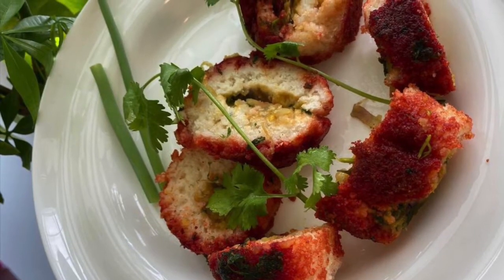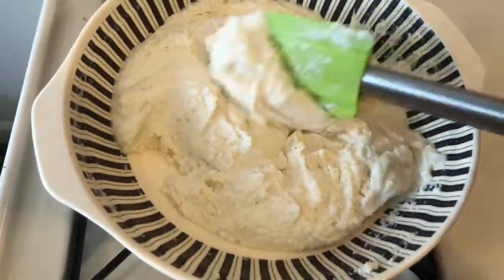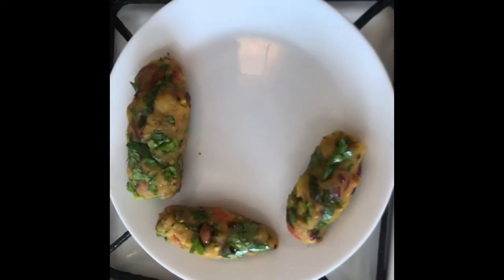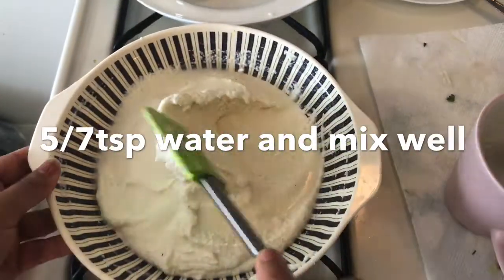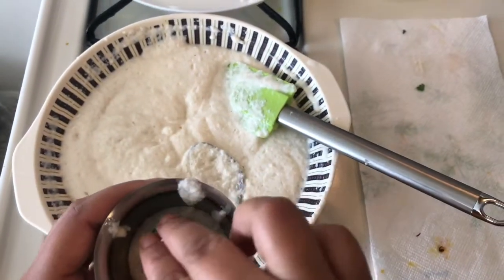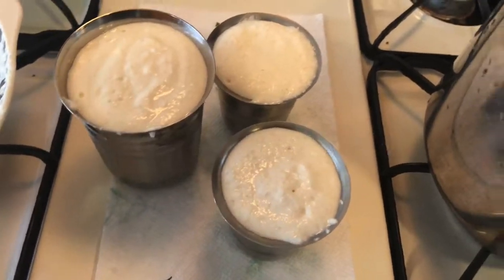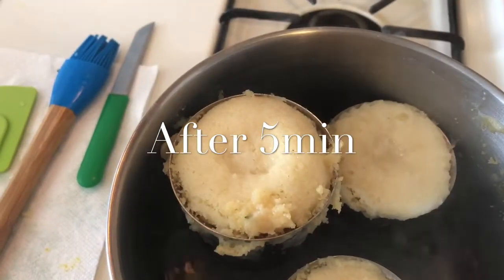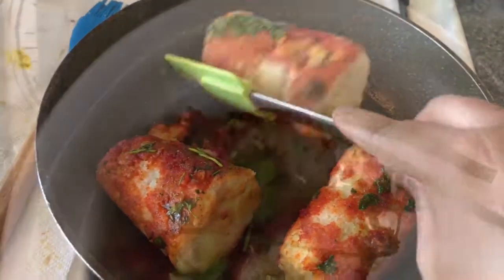15min breakfast recipe